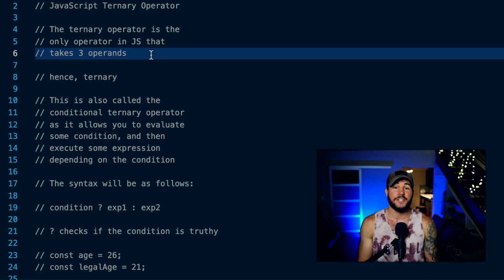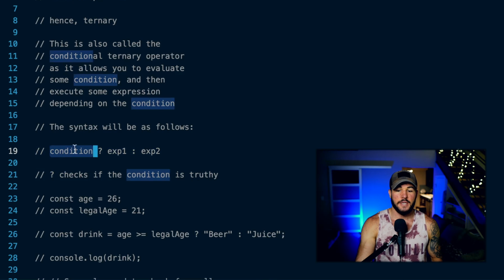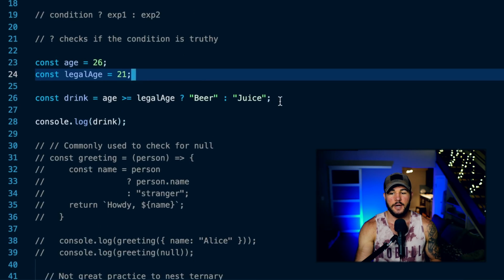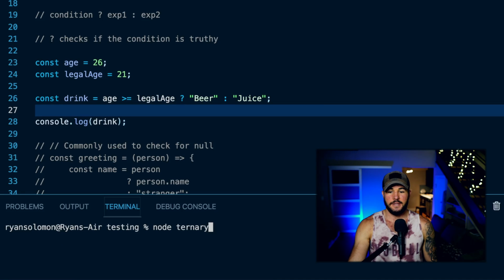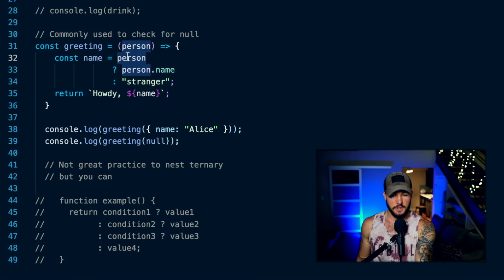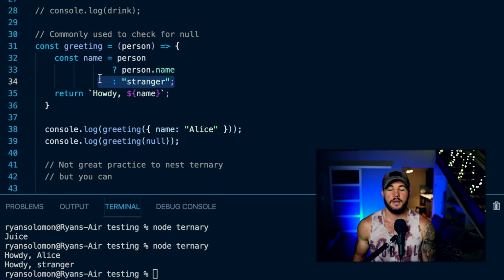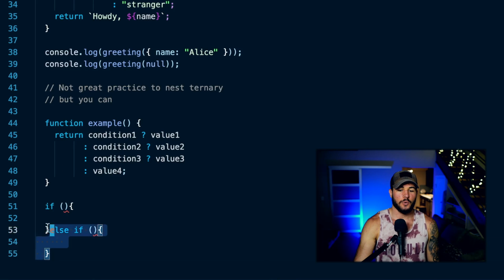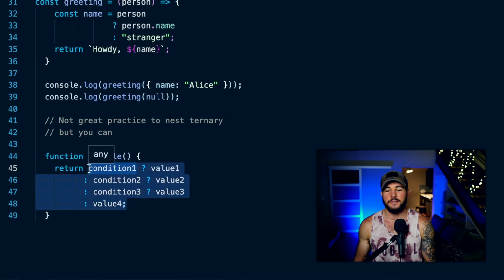Exposing The Ternary Operator In JavaScript